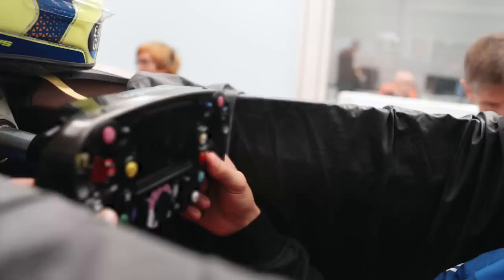McLaren Unboxed | Sitting Comfortably? | MCL35 in progress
New year, new car, new Unboxed.

Enter the ballot to win tickets for the MCL35 car launch